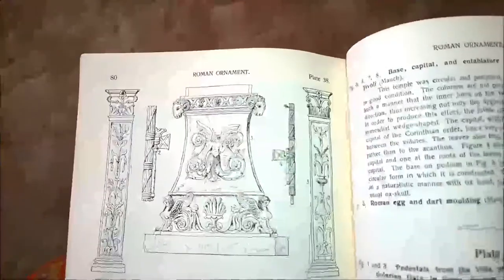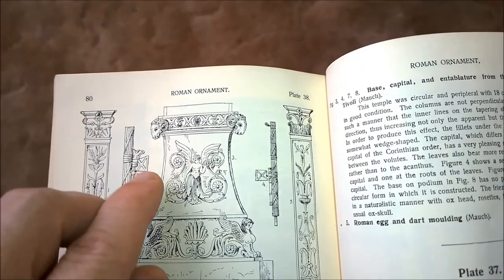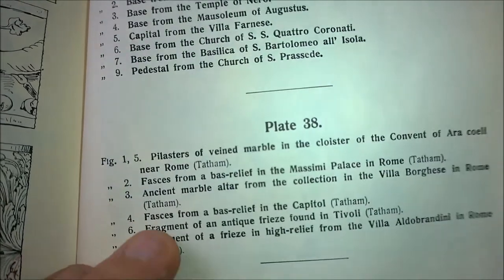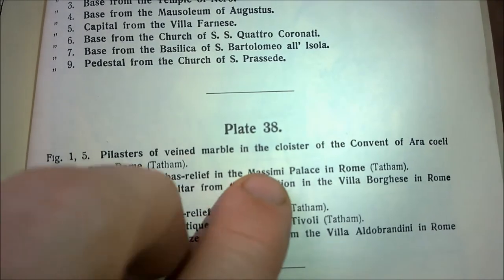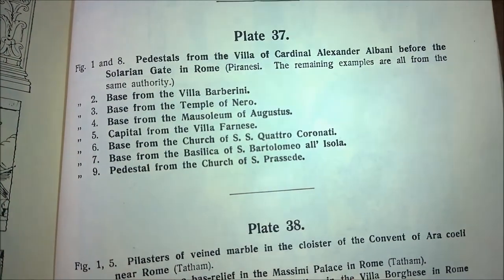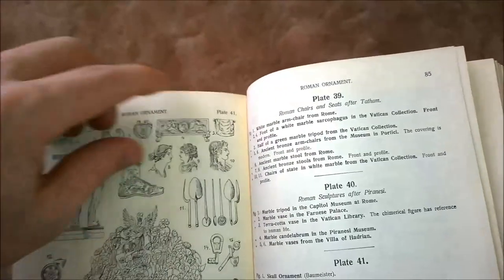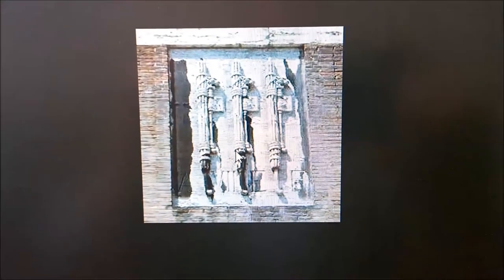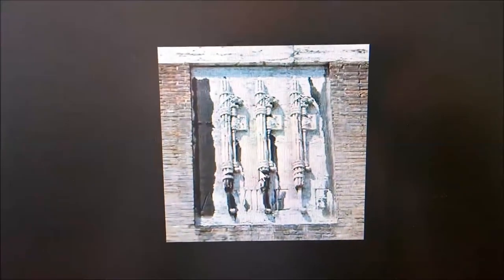Response to Thrand & Elgrimir on Bearded Axes.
Now, the editing is...what it is. I don't know how it got messed up, I don't know how to fix it. I am not very good at the whole video thing and this is just to show a healthy body of evidence from a time and place that is adjacent to the development of the viking bearded axe. Which is in support of the idea that some people, sometimes did have their axe heads beaded beard up (where the axe is bearded). The idea is to show that this isn't just a possible way they could have done it. But, one of the ways it was done. Ultimately it just saves from writing a novel in their comments section and gives me an excuse to test out my new Nokia Lumia 1020's camera.